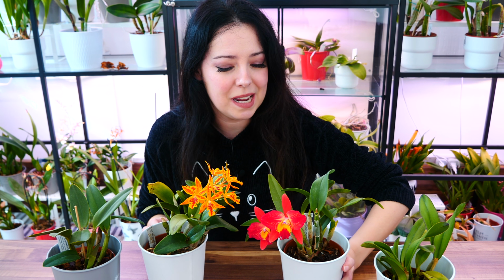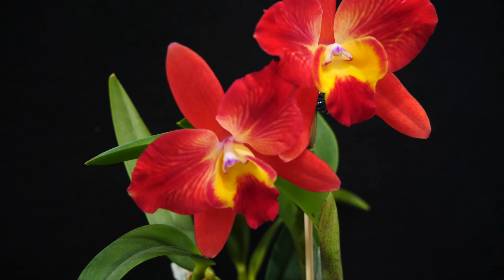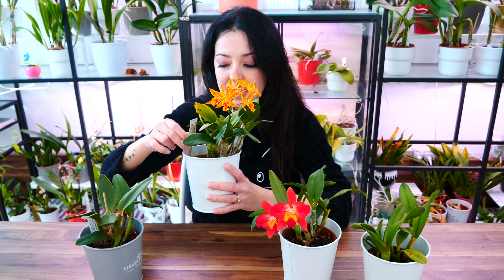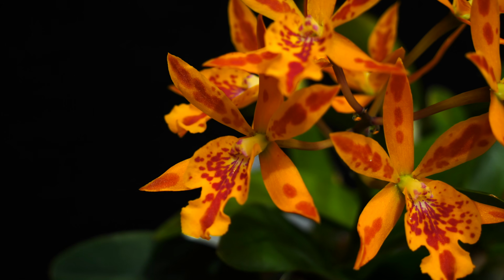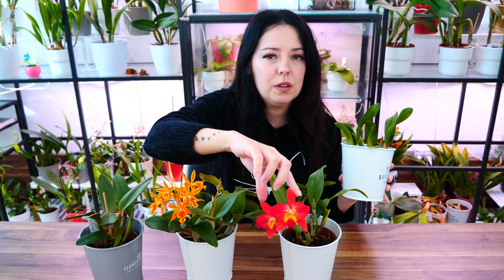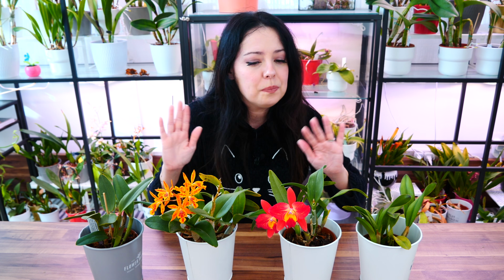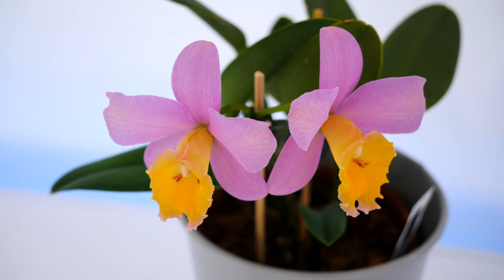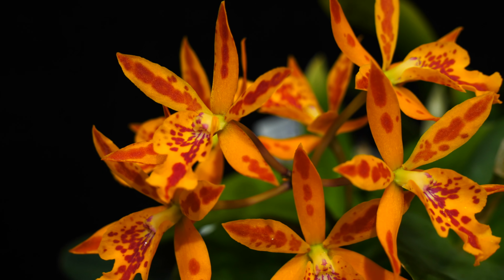4 Mini Cattleya Orchids you SHOULD have!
I love mini Orchids, especially when they are Cattleyas! Yes, small Cattleya type Orchids exist and let me tell you they are gorgeous! Take a look at these!

00:00 - Intro
01:19 - Cattleya Cosmic Delite
04:51 - Epicanthe Hsiang Yu Gold Coast 'Fireworks'
07:53 - Cattleya Hawaiian Splash 'Lea'
11:41 - Cattleya Crystelle Smith 'N.R.'
14:12 - Outro

🌸 Want to send me something? Here's my address!